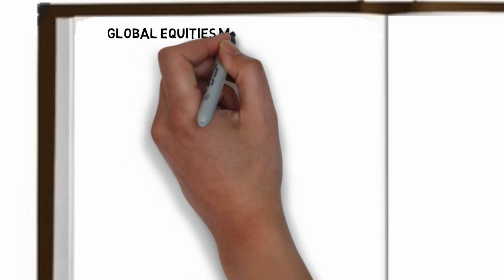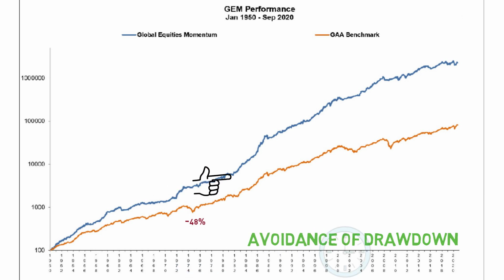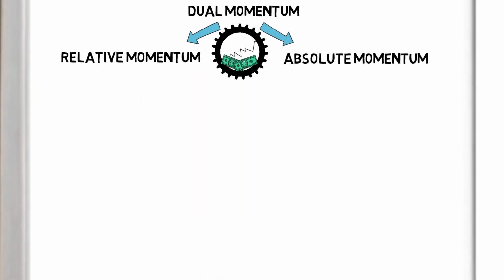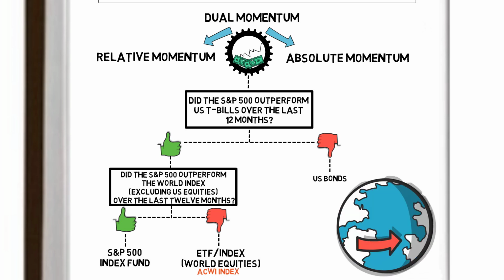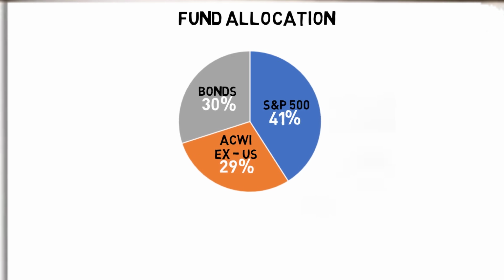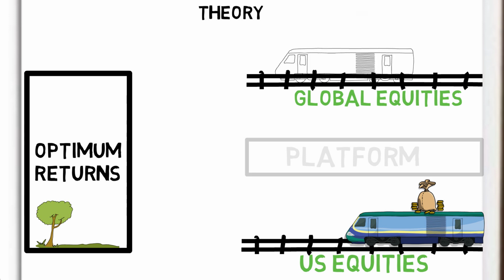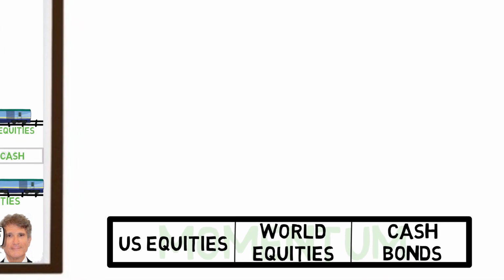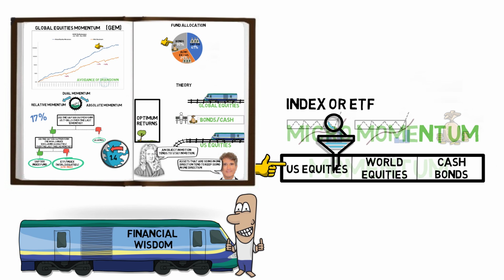DUAL MOMENTUM | Momentum Trading Strategy by Gary Antonacci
Dual Momentum is a popular concept developed by the highly credible Gary Antonacci.

A momentum trading strategy which switches between three different asset universes to achieve excellent returns with less volatility.
A simple market timing concept which has proven to reduce drawdowns significantly.

The concept is made up from what is referred to as Relative Momentum and Absolute Momentum.
By using  a 12 month look back to determine which asset to be invested in and rebalancing every month.

Similar to the theory of Trend Following, the concept aims to follow the market, when the momentum waivers the concept tells us to move our trading capital accordingly.

A highly recommended book.

Links:-

Investing videos:-